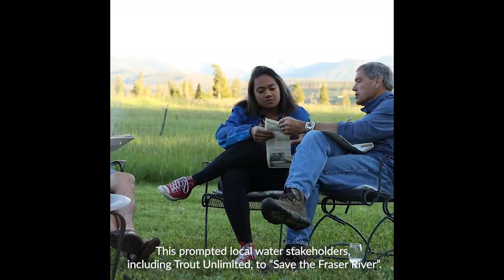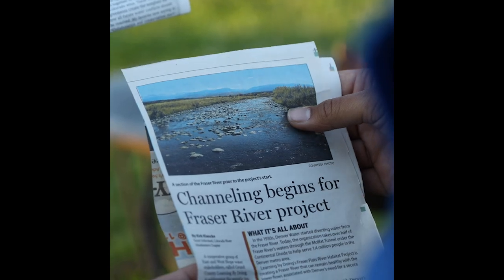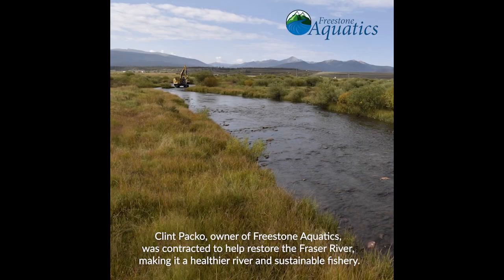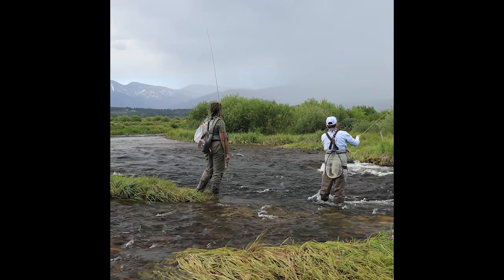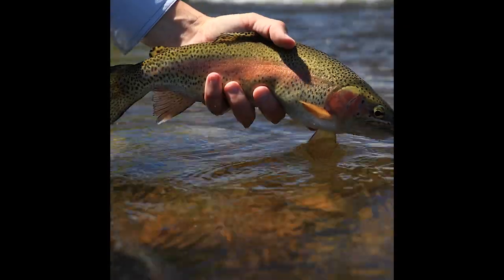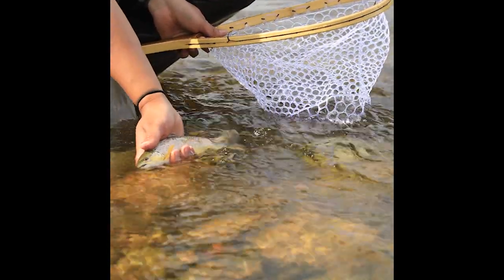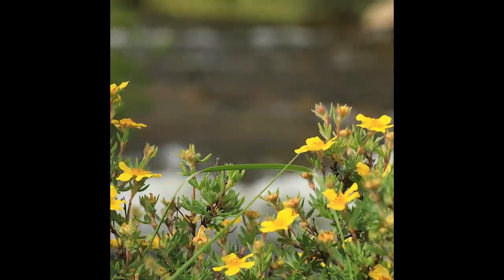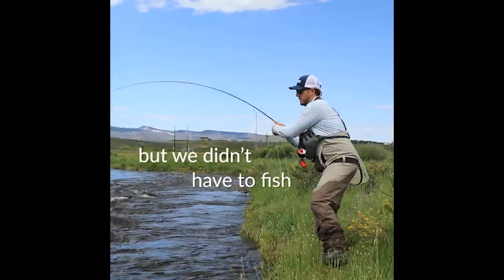Freestone Aquatics and Fraser Flats Restoration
Check out the story of how Freestone Aquatics teamed with TU and the Learning by Doing partnership to restore fisheries habitat in a previously limited reach of water.